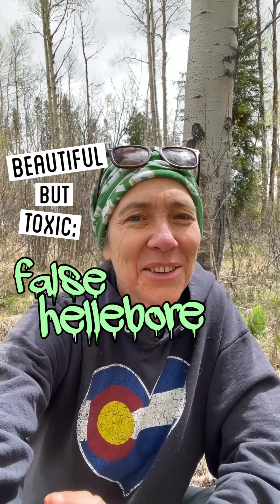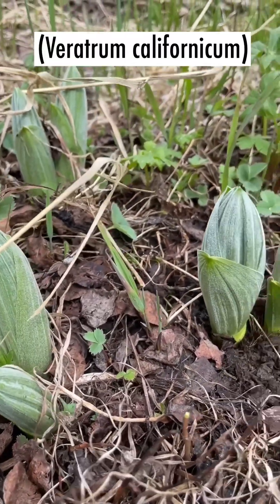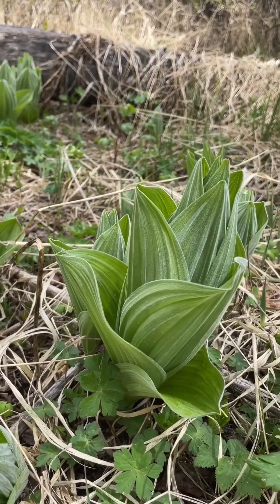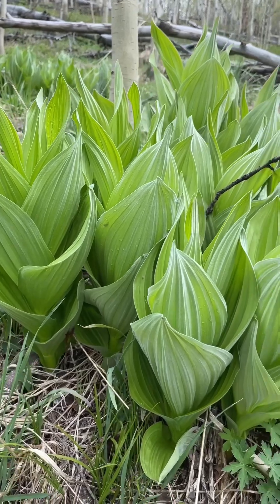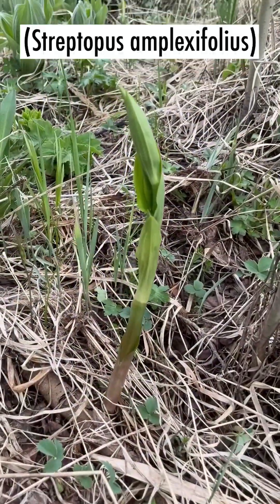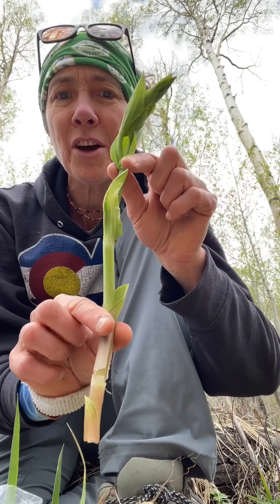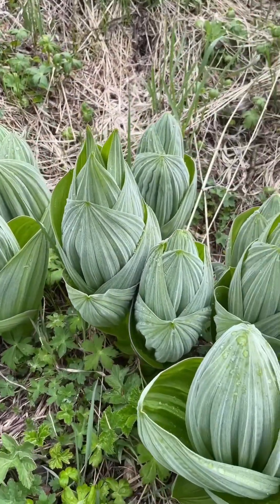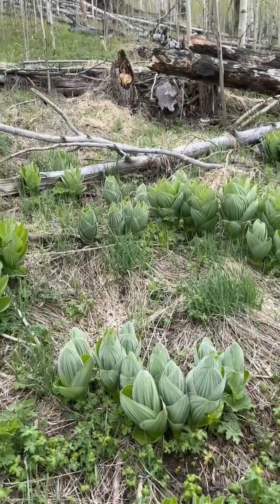Poisonous Plant: False Hellebore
False hellebore (Veratrum californicum) is a poisonous plant that pops up in Colorado’s high country and elsewhere in the Rockies in May and June. Similar-looking, related poisonous Veratrum species are found in much of the country.

Note: The thumbnail YouTube picked for my cover is actually an edible plant called twisted stalk, oy. Watch the video to see which is which!